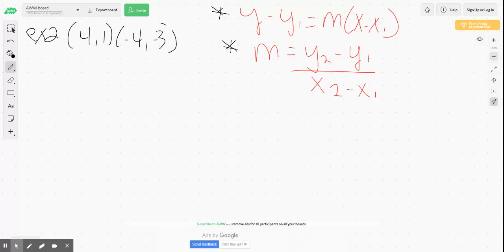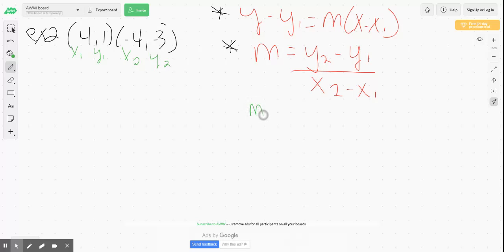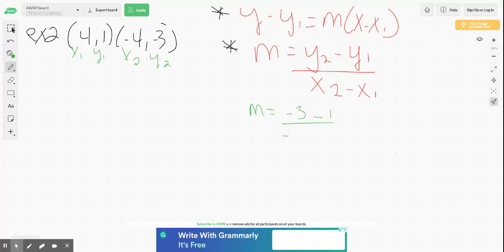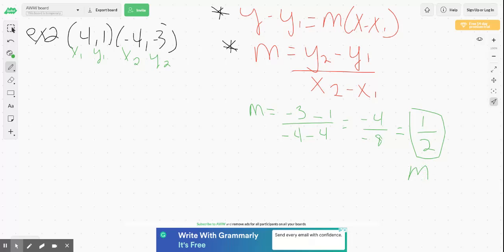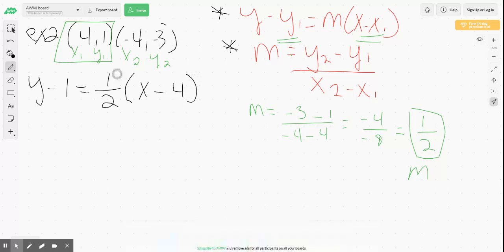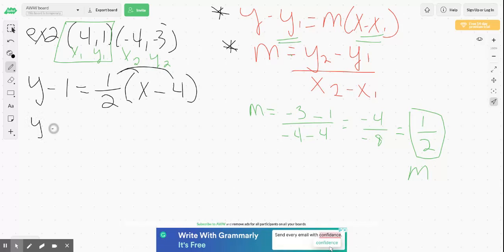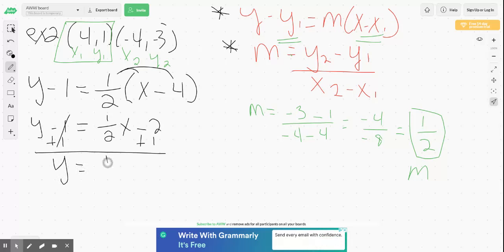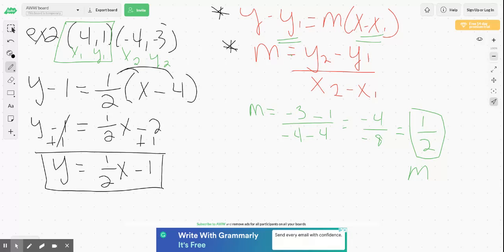prt2 point slope form from two points